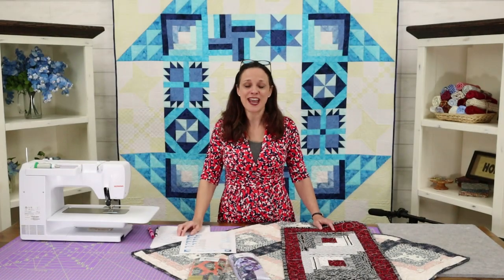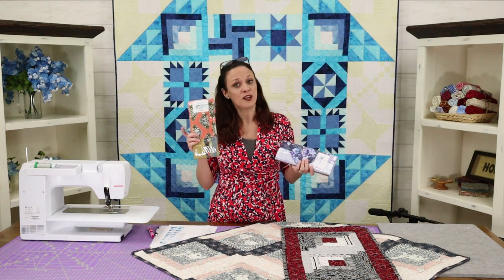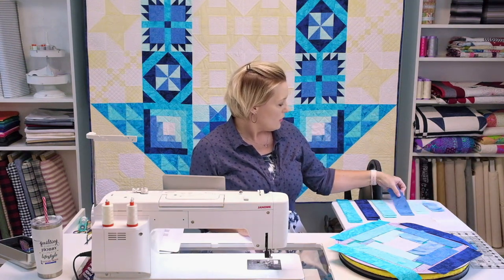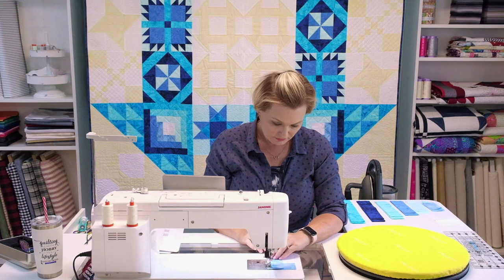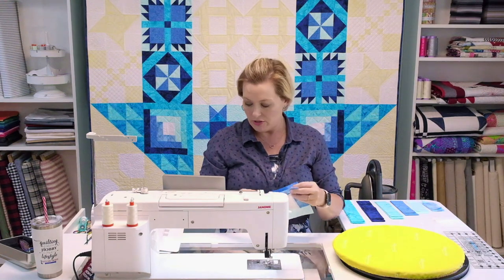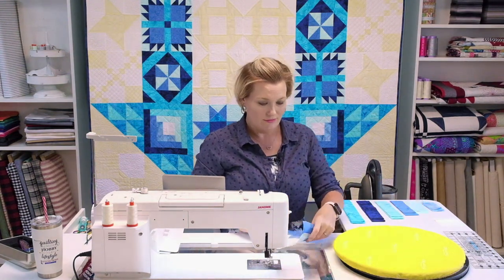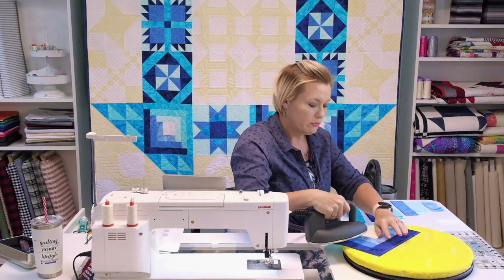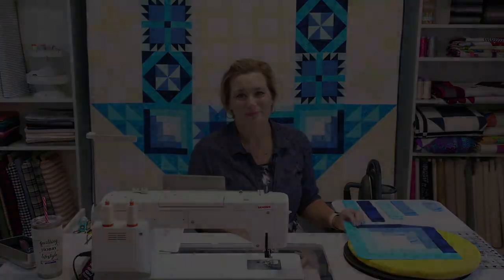Schoolhouse Dash Sew Along | Week Four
This Log Cabin block was one of the first blocks that Kristie J. Smith learned to make when she started her quilting journey. This skill builder block will soon be a favorite for you too!